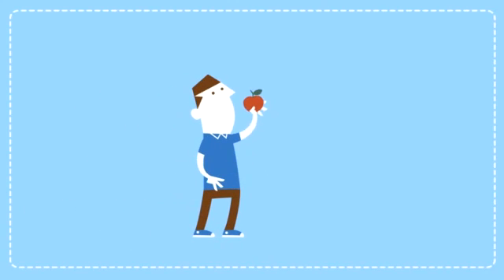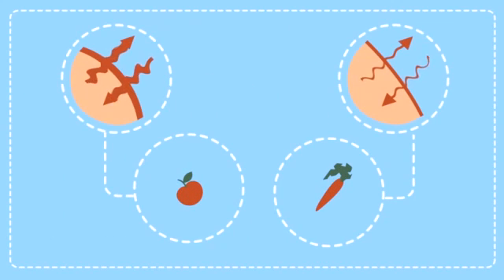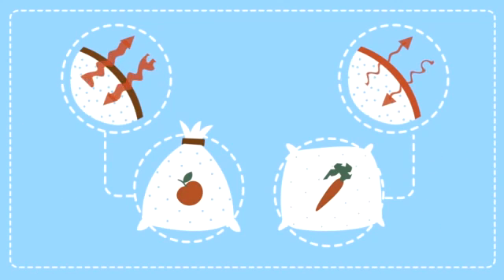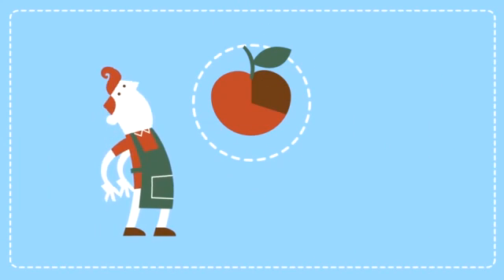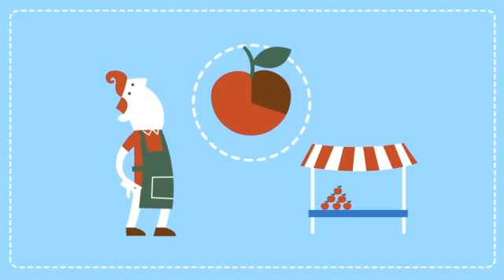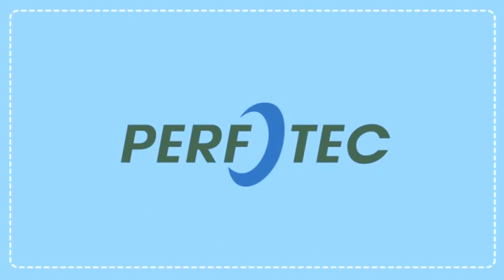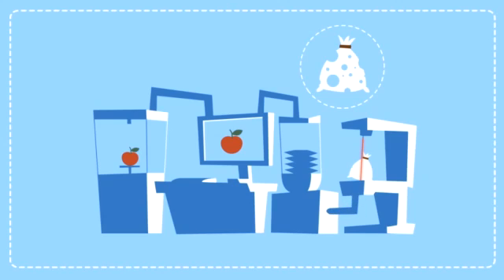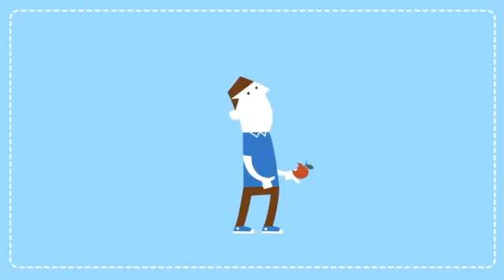Funk-e animation Perfotec's Packaging Technology - Winner Accenture Green Tulip 2012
AMAP-Technology from Perfotec b.v. and TOP b.v.